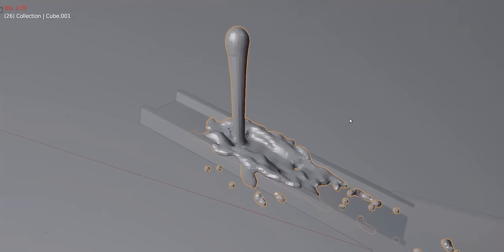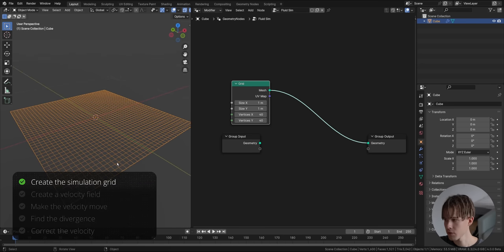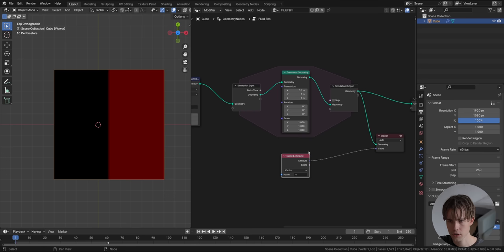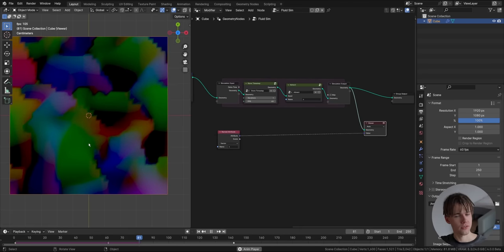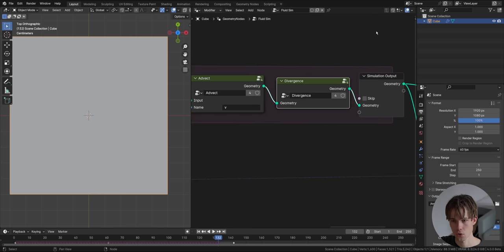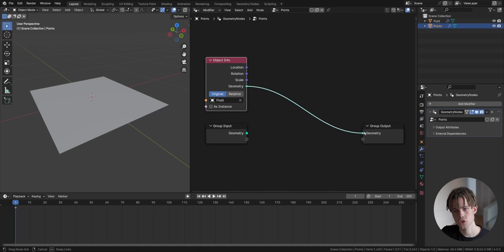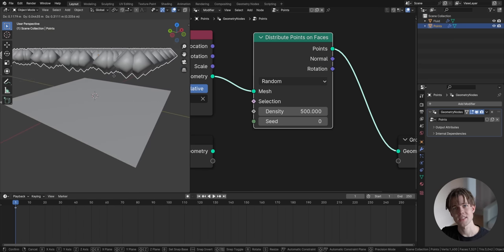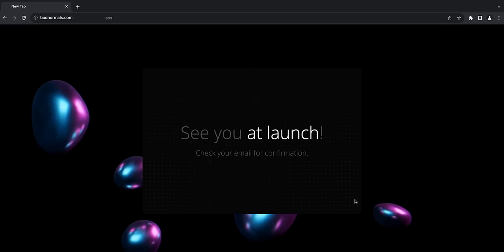New CRAZY fluid simulations in Blender!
Making your own fluid simulation is so cool!

00:00 Intro
02:29 The grid
03:03 Creating the velocity
04:23 Making it move
08:31 Using the timestep
10:15 Divergence
16:50 Finding the pressure
21:43 Making a cool scene
22:00 Adding points
26:03 Filling the holes
29:14 Performance issues
32:22 Solving the flicker
33:52 The colors!
38:38 Free bonus stuff!